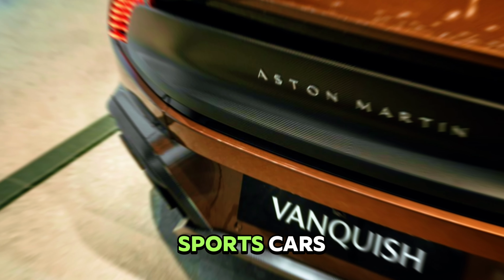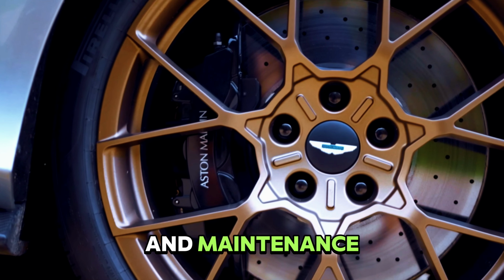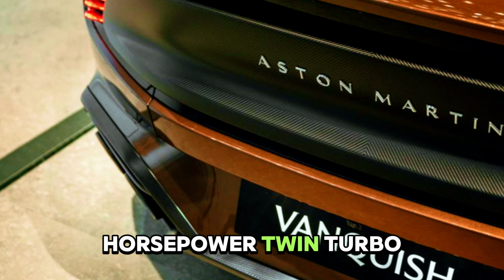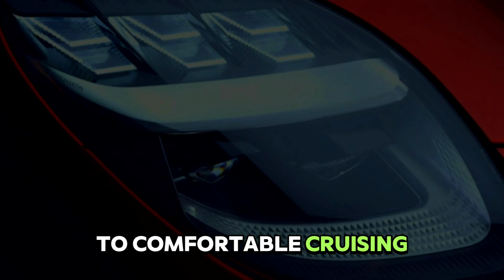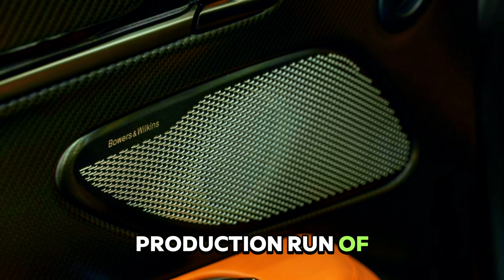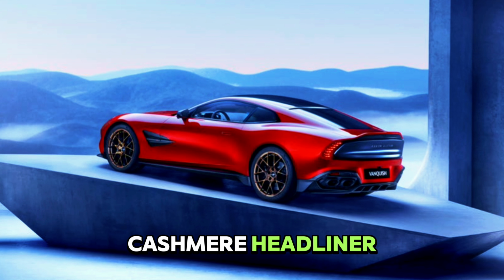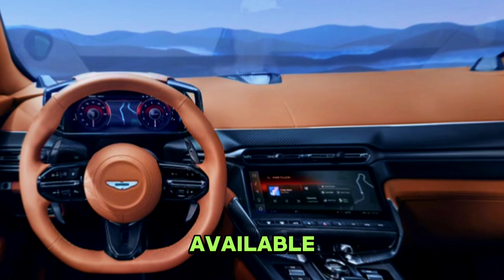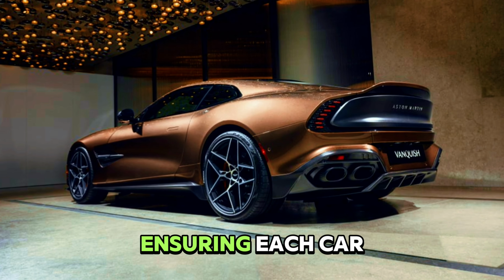2025 Aston Martin Vanquish Review | An Icon Returns | $500,000 V12 Royalty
2025 Aston Martin Vanquish Review. An Icon Returns. $500,000 V12 Royalty.

This is the new Aston Martin Vanquish, and we're finding out whether I've made the right choice! Going directly up against the Ferrari 12Cilindri, that is soon to join the Shmeemobiles, the new Vanquish packs quite the punch. Join me in Sardinia for a first drive in the new British Super-GT!
The new Vanquish is undeniably one of the very best looking new cars on the market in any category; thanks to some incredible proportions with additional 80mm length added to the new chassis between front axle and a-pillars, and styling queues with a clear nod to the legendary One-77. Inside it boasts a completely reworked layout from the previous DBS 770, an optional full panoramic glass roof, with a strict 2 seat layout housing further luggage space behind.

Well, you end up with a 656bhp Vantage that you’ll do well to tame, and this, the 824bhp Vanquish. You can thank a twin-turbo 5.2-litre V12 for all that power, plus the 737lb ft of torque, but is it all too much?

Aston reckons not, thanks to a trick electronic rear diff, bespoke tyres, a body that’s 75% stiffer than the DBS 770 Ultimate, and a longer wheelbase – which also serves to put space between the front axle and A-pillar, for classic long-bonnet GT proportions.

The new Vanquish costs from £333,000 or $429,000, which puts it in direct competition with the new Ferrari 12Cilindri. Both cars produce over 800bhp from V12 engines (with no hybrid assistance, unlike the Lamborghini Revuelto) and transmit it all to the road via the rear wheels alone. The Italian is a little lighter and quicker, but the Brit is faster and while the naturally aspirated Ferrari makes do with 500lb ft of torque at 7250rpm, the twin-turbo Aston has 738lb ft (or a nice round 1000NM) of torque from 2500rpm to 5000rpm.

fastest top speed, top speed run, italy travel, sardinia travel, titanium exhaust, car builds, car reviews,